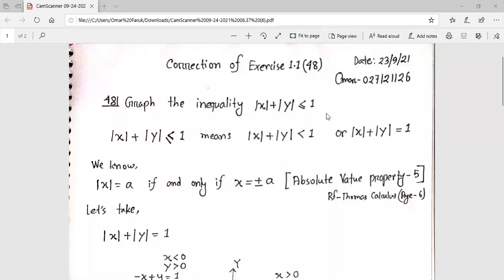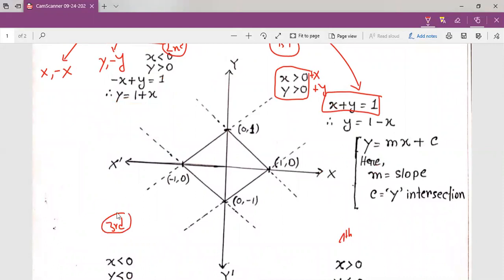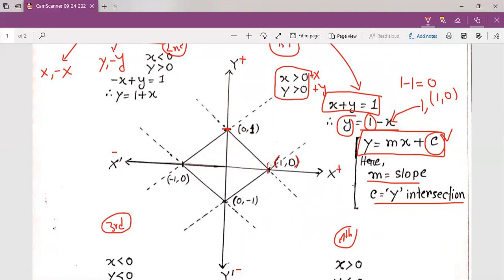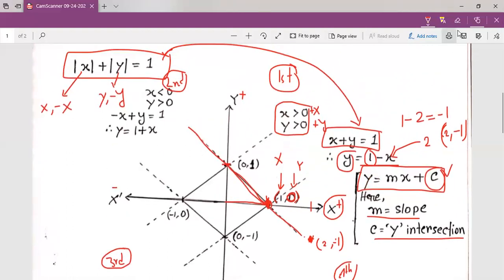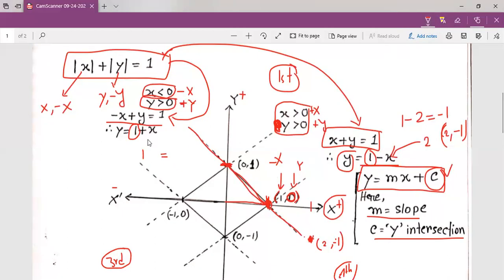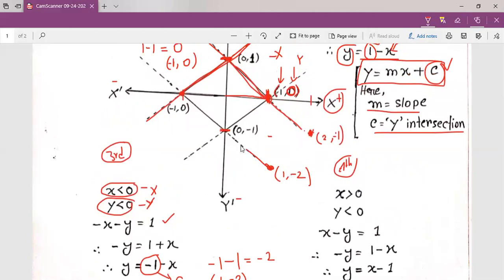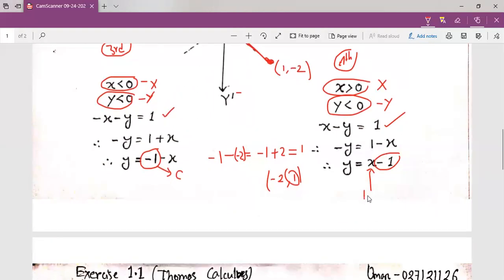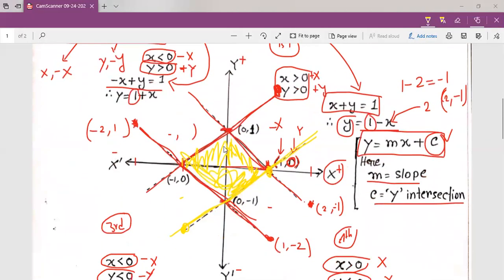Part - 3 | Exercise Number 48 | Thomas Calculus 1.1 -1.3 (English)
Shanghai University Of Engineering Science | Bsc. in Engineering 1st Semester.
For AI, Textile, and Economics and trade major students.